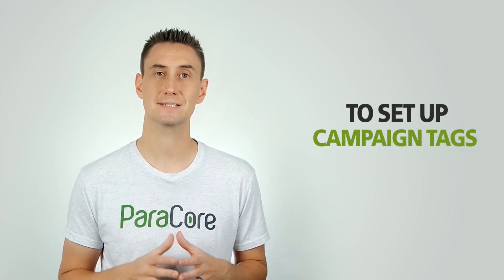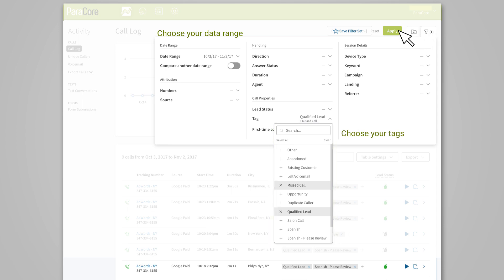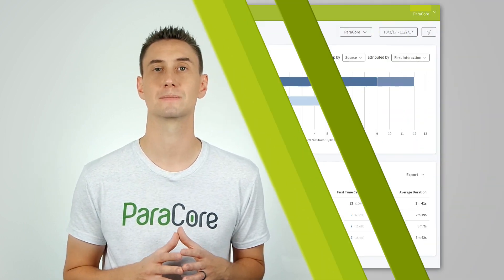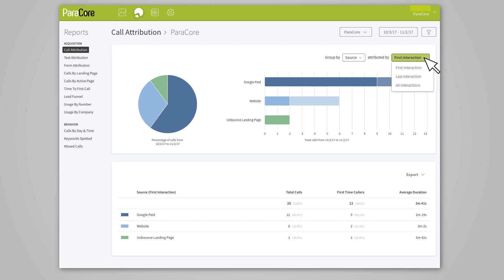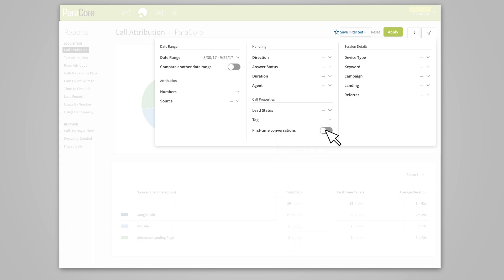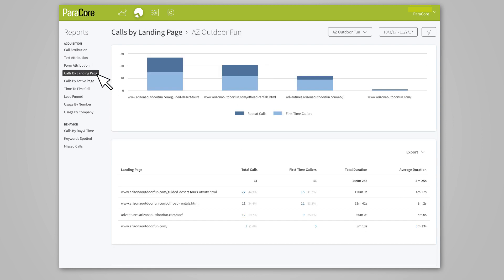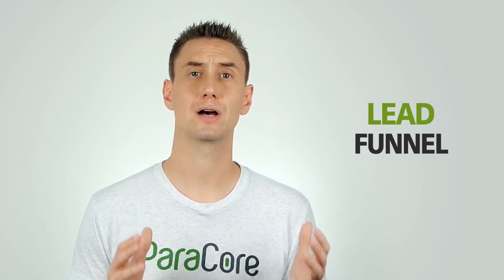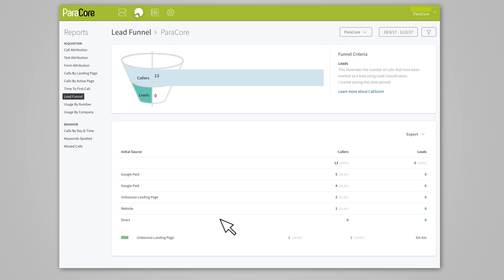CallRail Reporting: Analyzing and Improving Call Tracking Results (Video 7 of 10)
This is the 7th of 10 videos in our comprehensive series for CallRail — a call tracking system. In this video we cover CallRail reporting: how to set it up and analyze your results. After that, you adjust how you handle business accordingly.

Timestamps:
[0:48] - Reporting
[1:07] - Tags
[1:38] - Setting up Tags
[2:50] - Call Attribution
[4:50] - Form Attribution
[5:56] - Lead Funnel